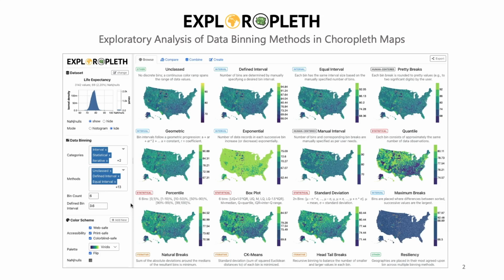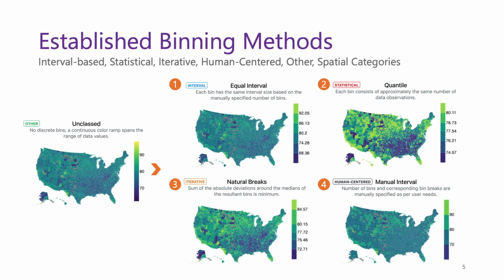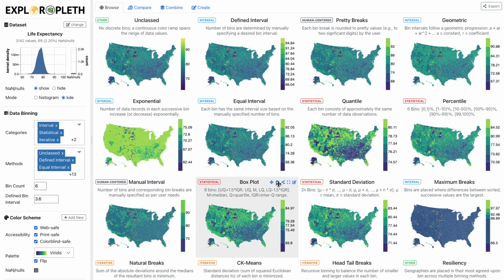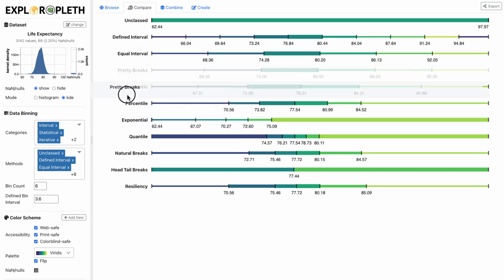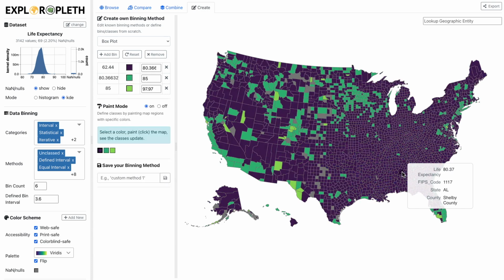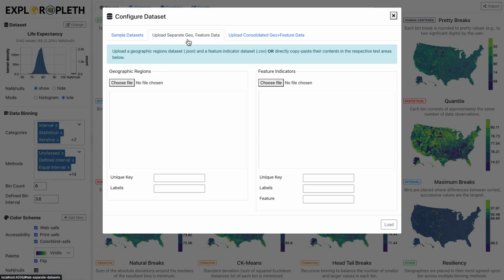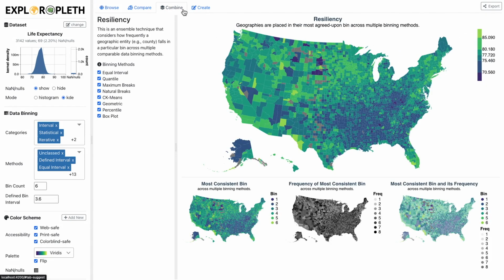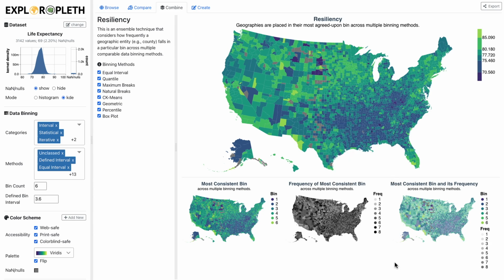CaGIS 2025 | Exploropleth: Exploratory Analysis of Data Binning Methods in Choropleth Maps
CaGIS Article about a new geospatial visualization tool, Exploropleth, that helps mapmakers perform Exploratory Analysis of Data Binning Methods in Choropleth Maps.

Citation:
Narechania, A., Endert, A., & Andris, C. (2025). Exploropleth: Exploratory Analysis of Data Binning Methods in Choropleth Maps. Cartography and Geographic Information Science. (DOI coming soon)

Abstract:
When creating choropleth maps, mapmakers often bin (i.e., group, classify) quantitative data values into groups to help show that certain areas fall within a similar range of values. For instance, a mapmaker may divide counties into groups of high, middle, and low life expectancy (measured in years). It is well known that different binning methods (e.g., natural breaks, quantile) yield different groupings, meaning the same data can be presented differently depending on how it is divided into bins. To help guide a wide variety of users, we present a new, open source, web-based, geospatial visualization tool, Exploropleth, that lets users interact with a catalog of established data binning methods, and subsequently compare, customize, and export custom maps. This tool advances the state of the art by providing multiple binning methods in one view and supporting administrative unit reclassification on-the-fly. We interviewed 16 cartographers and geographic information systems (GIS) experts from 13 government organizations, NGOs, and federal agencies who identified opportunities to integrate Exploropleth into their existing mapmaking workflow, and found that the tool has potential to educate students as well as mapmakers with varying levels of experience. Exploropleth is open-source and publicly available.